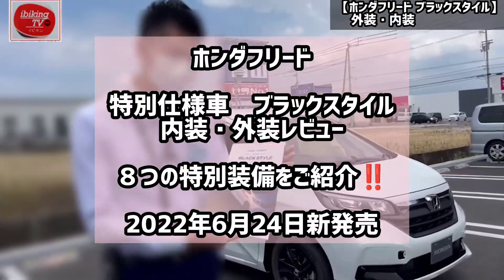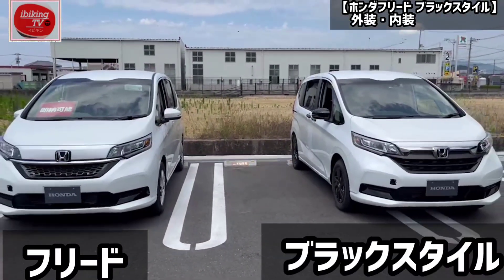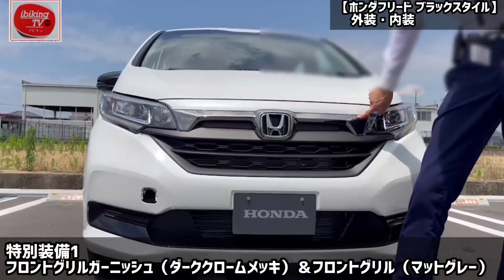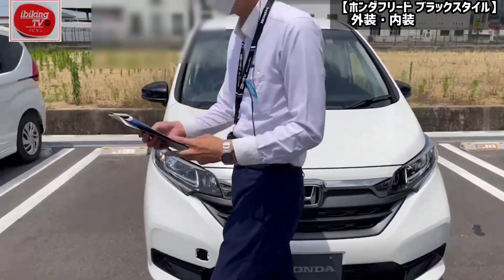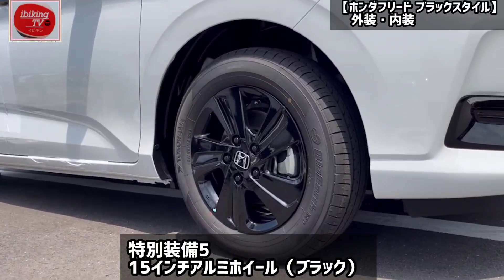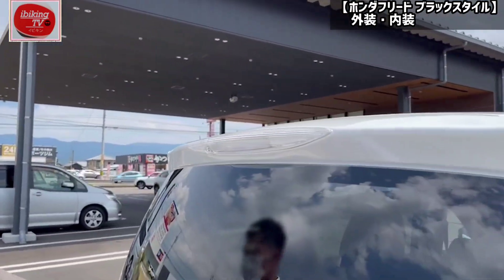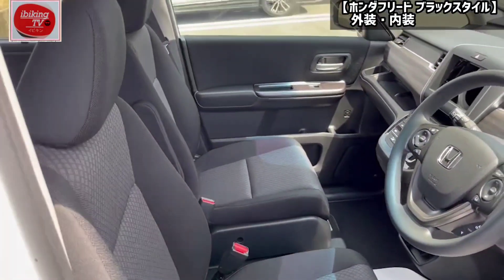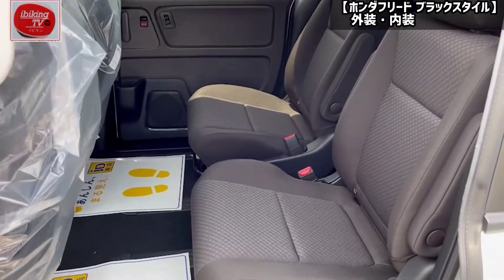ステップワゴンも良いが【ホンダフリード ブラックスタイル】も凄すぎる！8つの特別装備をチェック！実車レビュー！比較説明！外装・内装を速報解説！HONDA FREED BLACK STYLE 2022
HONDA新型フリード特別仕様車ブラックスタイルの実車レビューです。普通のフリードと並べて比較チェック、動画にしてみました。

純正ナビでyoutubeやアマゾンプライムを見る方法！納車したら絶対におすすめ！

納車待ちの方、購入者検討中の方は必見です。8つの特別装備のブラックスタイルをご紹介いたします。フルモデルチェンジ前の最後のマイナーチェンジと特別仕様車でさらに大人気のフリードが爆売れ確定です。

取材協力
■Honda Cars 観音寺 吉岡店

■絶対おすすめ愛用品

納車後絶対やるべき…永久保存版【裏技】内装パネル、ナビを永久に汚れから守る方法！

■オットキャスト
アマゾン
■くるペタくん
アマゾン

■最新情報、新作動画やおすすめアイテムなどの情報はTwitterがはやいです。
※紹介してほしい車両、機能はコメント、DMなどからお気軽にお申し付けください。

★ carsいびきんTV「くるま俱楽部」とは
最新の車の試乗、内装・外装、荷室、装備、ボディカラー、走行性能、スペース・収納、機能・安全性能などの紹介をはじめ、見積りシミュレーション、おすすめオプション、おすすめグッズを徹底解説していきます。

この動画では、みなさまの悩みや不満の解決をお手伝いをするのが目的です。

また、交通事故をおこさないためにも、最新安全機能を知っておく必要があります。
それを知ることで運転がさらに快適になることでしょう。

【新型ステップワゴン】試乗インプレッション ミニバン歴代初のメーターがヤバイ！

今回の動画の内容は
【目次】
0:00 スタート、オープニング
0:30 HONDAフリード特別仕様車『ブラックスタイル』
1:34 ボディカラーはプラチナホワイト・パール
2:03 HONDAフリード8つの特別装備
2:16 フリードVSフリードブラックスタイル

【関連動画】
【新型ハリアーのココがダメ！ 12のポイント】購入したオーナー目線で内装＆外装辛口評価！
【新型ハリアー納車1年評価!!】走りの評価 ◎と×！買って良かったポイントは?

carsいびきんTV「くるま俱楽部」はこちら
【SNS】

※動画内の商品リンクはアソシエイトリンクを使用してます。